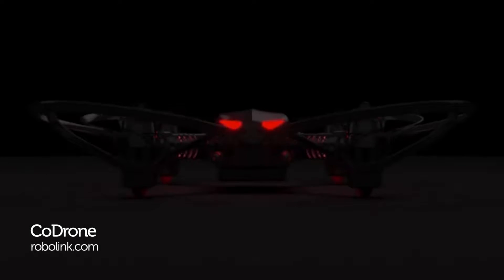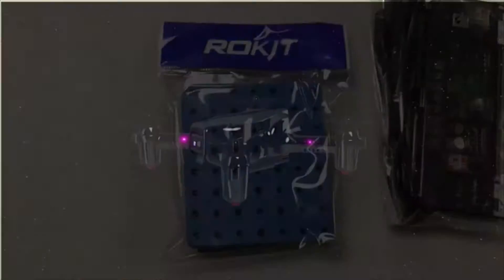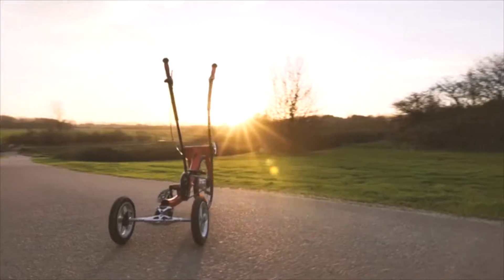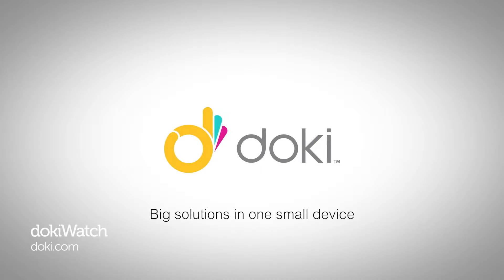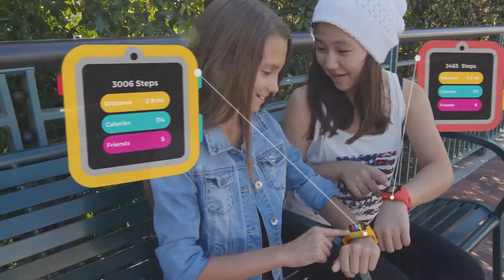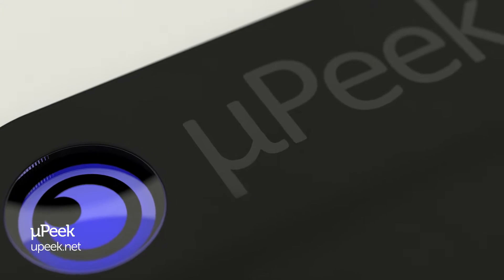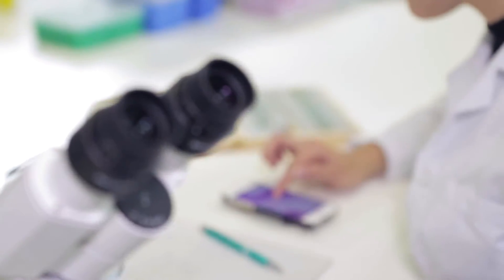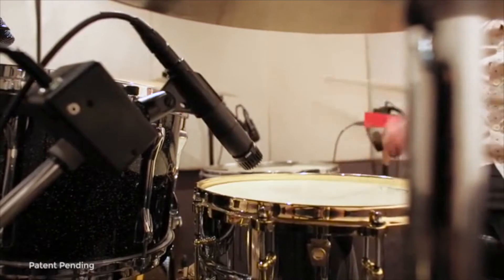Best Kickstarter Projects You Should Back | January 2016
From customisable drones that you can program yourself to microscopes that you can fit in your pocket, here's Gadget's top 5 crowdfunding projects that you should be supporting this month.

There’s been a movement to make drones simpler to use recently, with autonomous drones like the Hexo+ and Parrot Disco, but if you’re an experienced user you probably want more control over your quadrocopter, not less. Enter CoDrone. You can program it to do whatever you want, from tracking your movements to engaging in laser battles.

Not sure how to code? That’s ok. Created by RoboLink, CoDrone is in part an educational tool intended for schools, so includes step-by-step tutorials to help you program your drone to fly in five minutes. Once you’ve learnt the basics, your drone is ready to do anything you want and make use of its varied sensors, including an on-board camera and infra-red.

Having been running for over a month, many of the early bird offers for CoDrone are now gone. If you’re quick and pledge $169, you can save 20% on a CoDrone plus a Rover expansion pack to transform the quadrocopter into a two-wheeled racer.

Looking to get fit this spring? Carver is a quirky combination of tricycle and crosstrainer. Like a crosstrainer it works your entire body, with you pulling on bars as well as cycling, but with the added advantage that you’re mobile so you free yourself from the gym and explore the outdoors. The front bars don’t actually steer you though, instead you shift your weight like you would on a snowboard.

This Dutch design has been in development since 2008 and promises to burn 5.4 kilocalories per minute, compared with a conventional bike ride which only burns 3.6 kilocalories and a walk which burns 2.4.

While no one seems 100 per cent sure what to do with them,  smartwatches have grown in popularity since the launch of the Apple Watch last year. DokiWatch is a 3G-enabled smartwatch designed for kids, which allows them to video call their parents.

It has a 2MP front-facing camera for video calls, a touchscreen, a battery that lasts 36 hours and is also coated in a water-resistant rubber so it can handle the rough and tumble of playtime.

Concerned parents can also use DokiWatch to keep track of their kids at all time using the watch’s built-in GPS receiving automated alerts when they enter or leave specific places, such as home, school or a friend’s house.

uPeek is a professional-quality microscope that works with your smartphone and fits in your wallet.

This Swiss-made gadget has a four-element motorized lens with a 320x magnification, so you can zoom in eight times closer than you could with an average smartphone. It pairs with either your Android or iPhone via Bluetooth and a companion app, so you can intuitively zoom in on slides using your phone’s touchscreen. With a range of lights, uPeek can be used for brightfield, darkfield and flurorescene microscopy.

For added portability, the 92mm microscope weighs just 55g and is water-resistant. It suffers from just a four hour battery life, but can easily be charged via microUSB.

Mo-Mic is a new tool aimed at musicians and roadies that allows you to control your microphones remotely from the mixing booth, making live performances and studio sessions hassle free.

It can slide in any direction with 360 degree rotation and 60 degree tilting, so you can move the microphones into the sweetspot you need to record the best sound. It’s also designed to be able to fit into small spaces so it doesn’t get in the way, but can also squeeze into awkward places like the inside of a kickdrum.